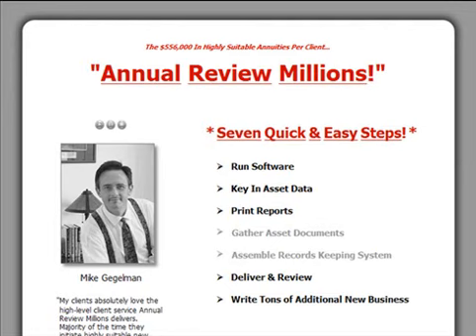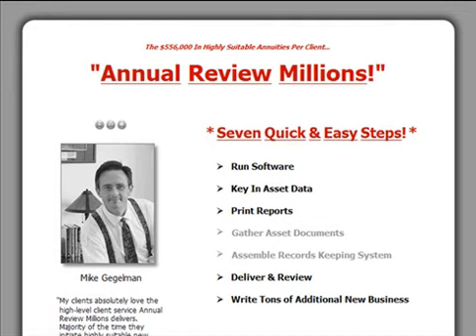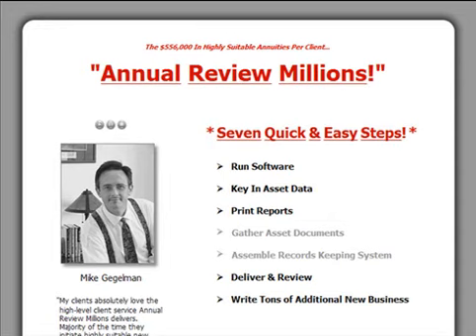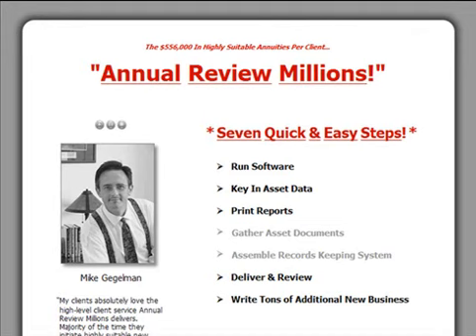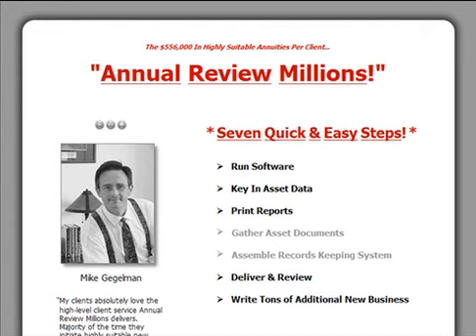Annual Review Millions - Part 2 of 3 - Client Review Tips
Mike Gegelman, Founder of The Annual Review Millions Client Review System and Training Program, gives you a behind-the-scenes-look into a remarkable client review program that he and near 400 agents and advisors have used to grow their businesses, generate tens of millions in additional new business revenue...and best yet, earn many, many MILLIONS in new commission and fee based revenue! For more information and more free training, go